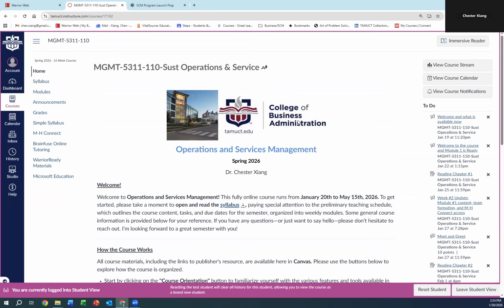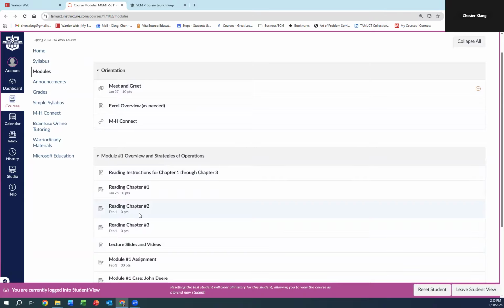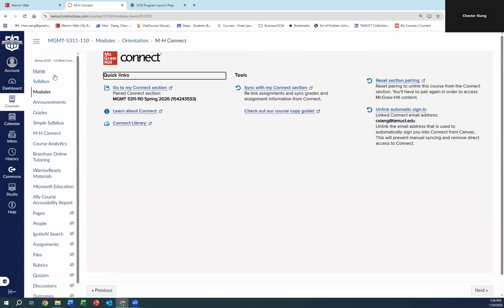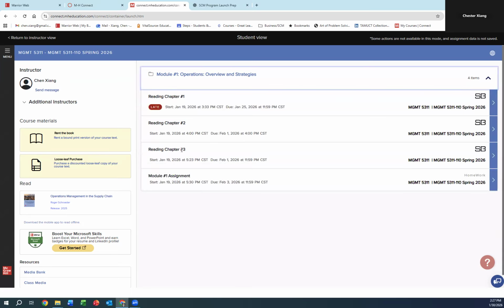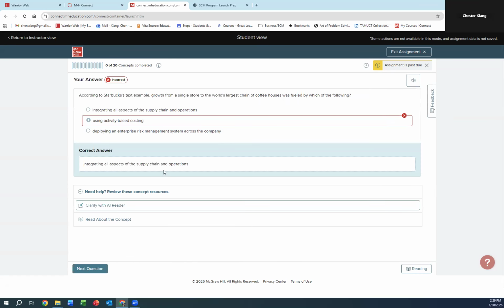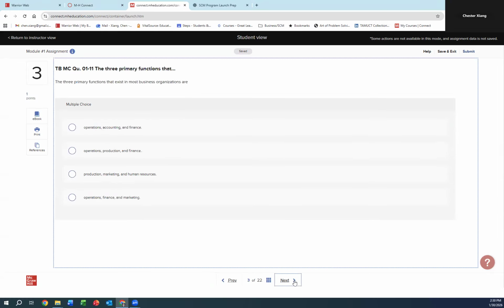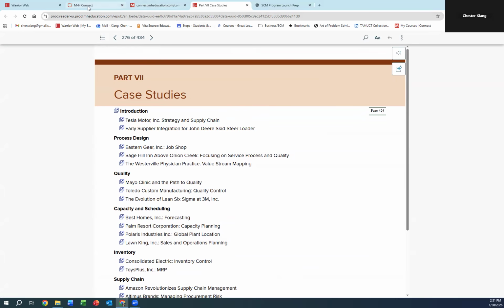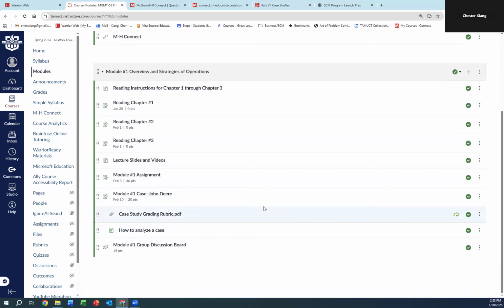5311 Spring 2026 Canvas and Connect Demonstration